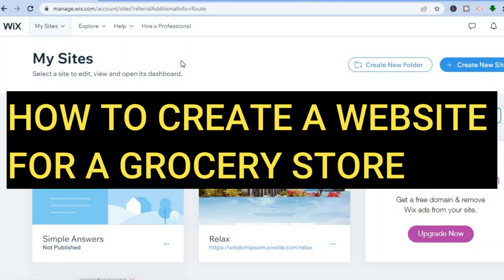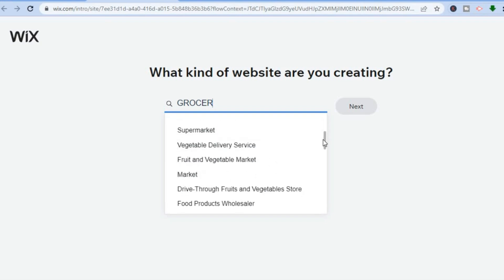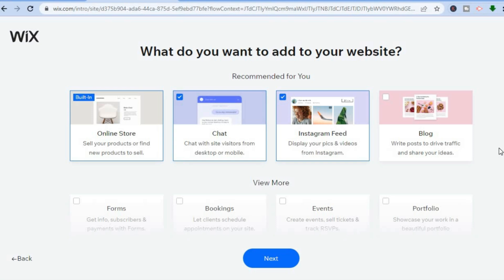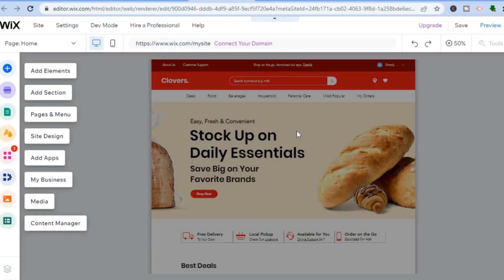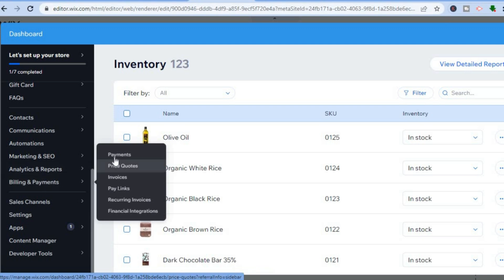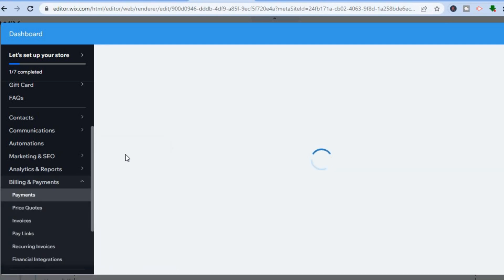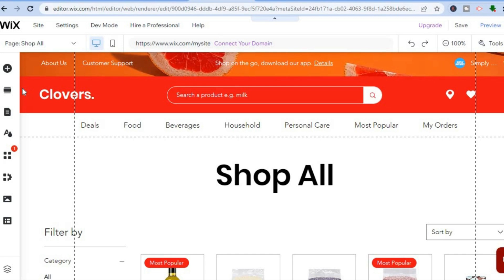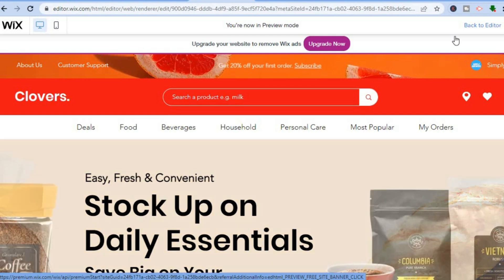HOW TO CREATE A WEBSITE FOR A GROCERY STORE ON WIX 2024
HOW TO CREATE A WEBSITE FOR A GROCERY STORE